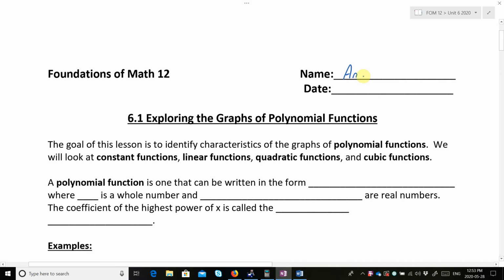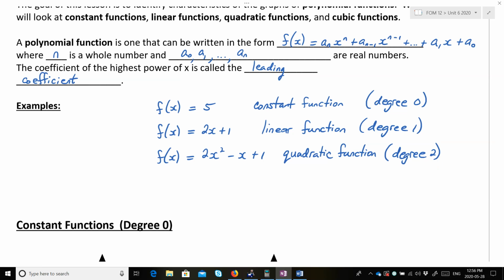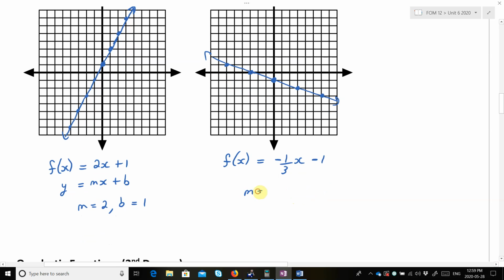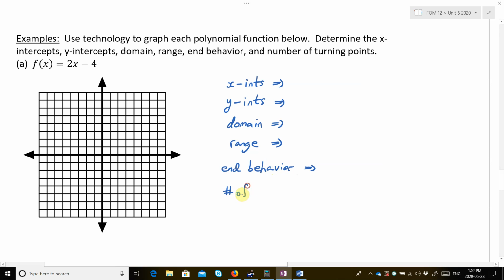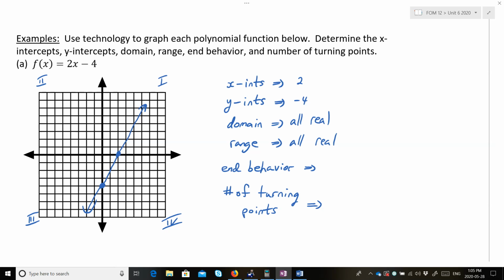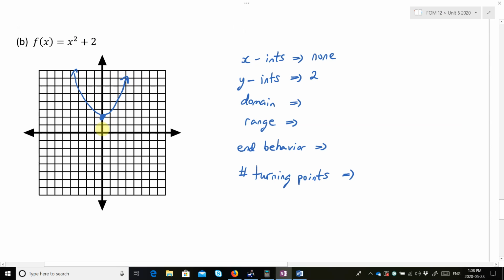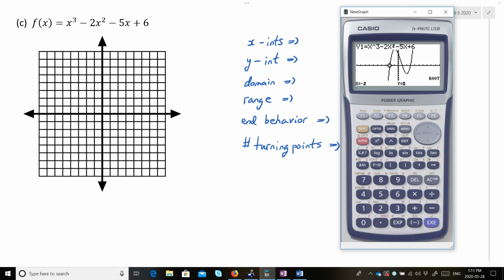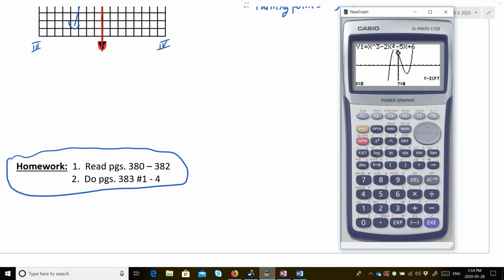FOM 12 6 .1 Lesson Notes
This is a video of Lesson 6.1 for FOM 12.